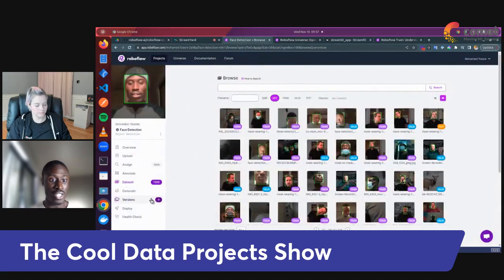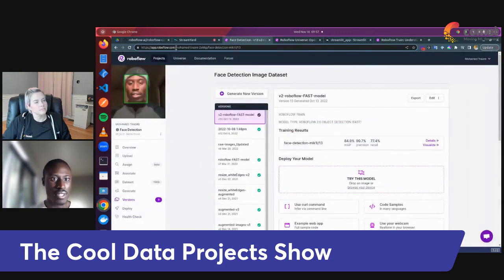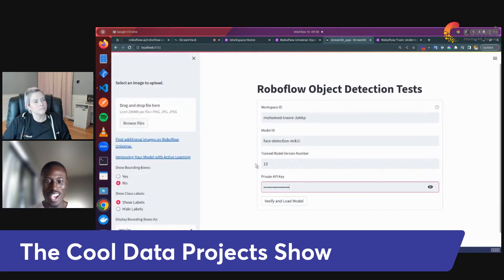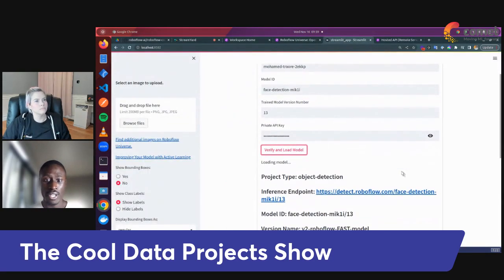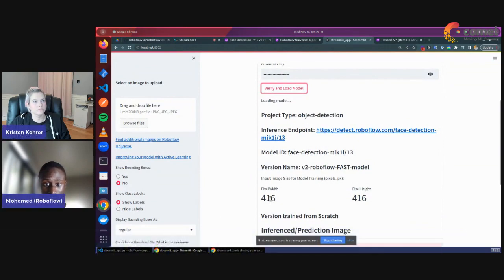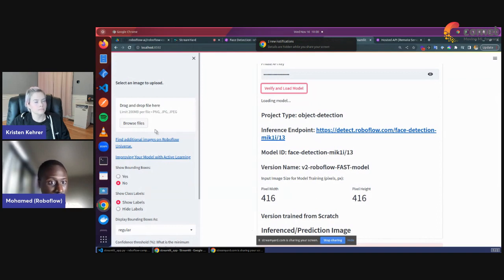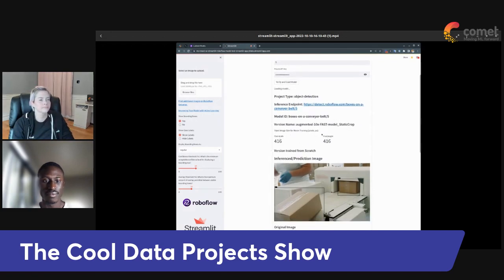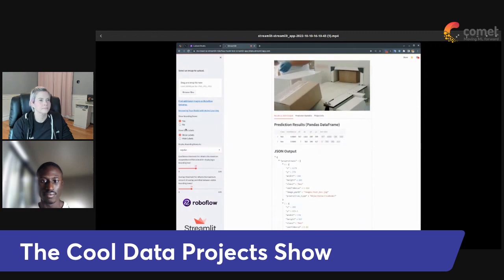Streamlit App Project Demo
Get ready for the next The Cool Data Projects Show (TCDPS)! I’ll be chatting with Mohamed Traore from Roboflow. In this episode Mohamed will be sharing his Streamlit app with us. This app allows you to quickly test a computer vision model, and customize inference results, either on a custom-trained model with YOLOv5, or in Roboflow.

In this clip, Mohamed gives a demo of his Streamlit app created with Roboflow.